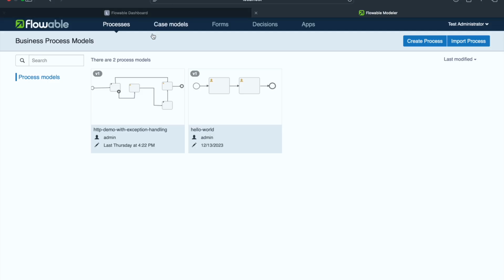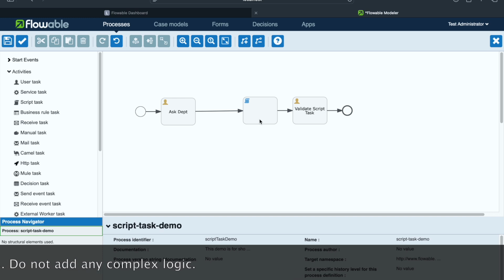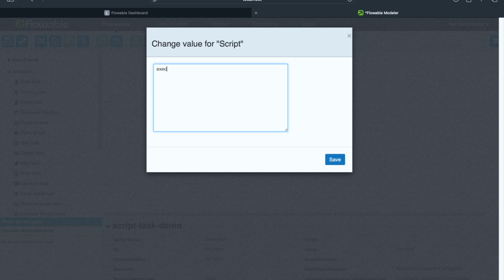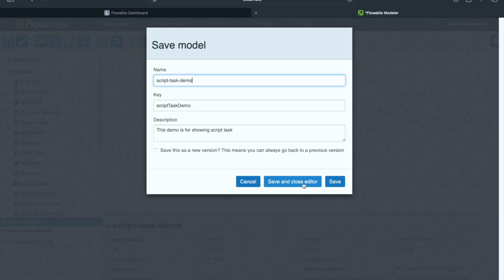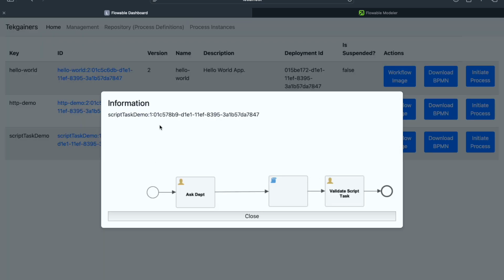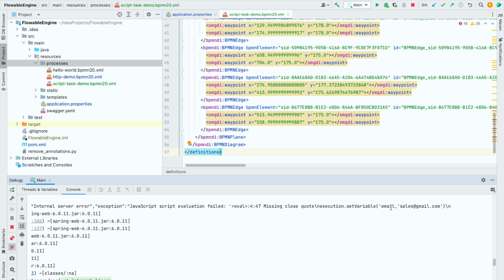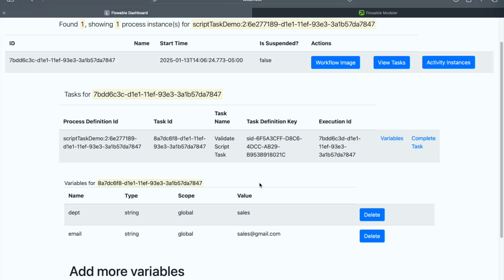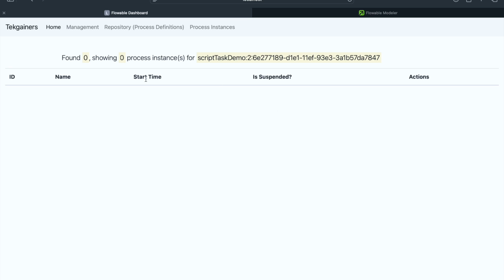Flowable Script Task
This video demonstrates what is a script task, how to create workflow including script task and hands-on demo.